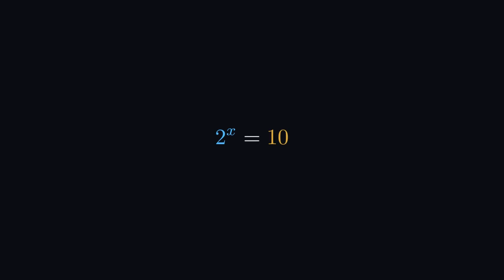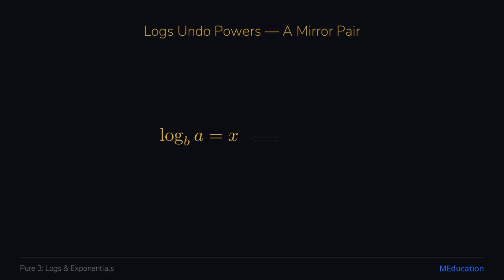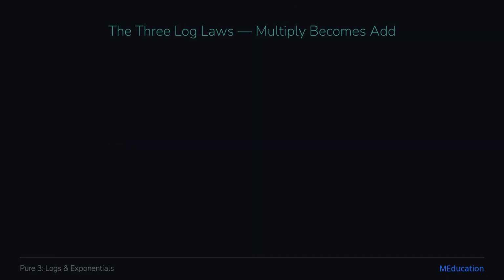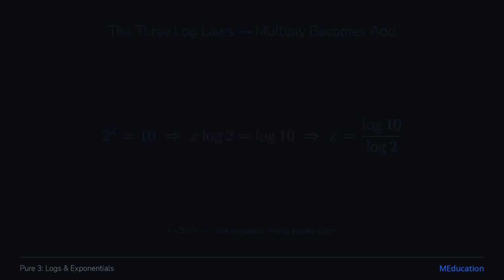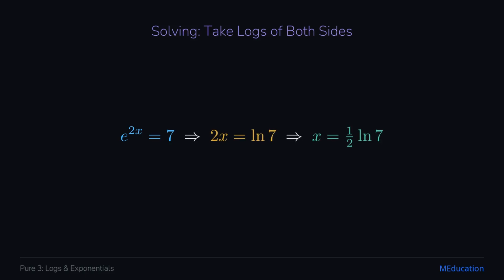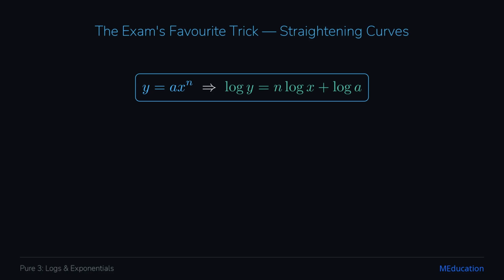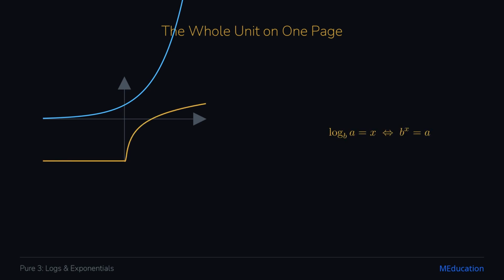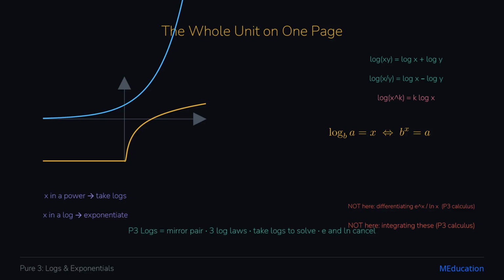Logs & Exponentials | A-Level Mathematics Unit 10 | Cambridge 9709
Pure 3 Logarithmic and Exponential Functions for Cambridge 9709. The exponential and logarithm as a mirror pair reflected in y = x, the three log laws (product, quotient, power), the special number e and the natural log ln, solving equations by taking logs or exponentiating, and straightening curves with log-log plots.